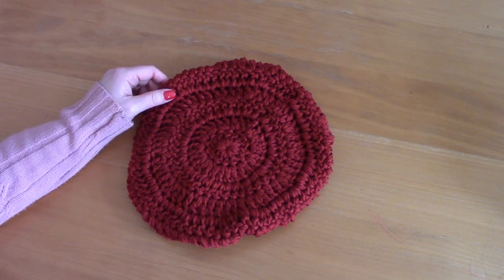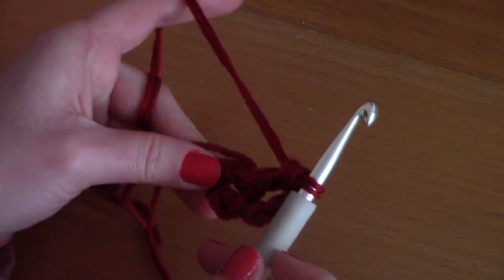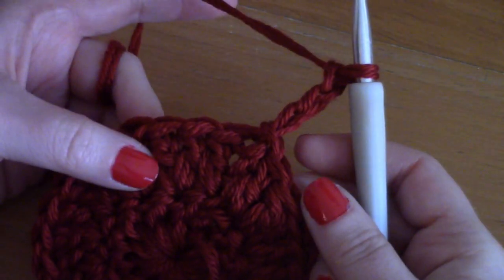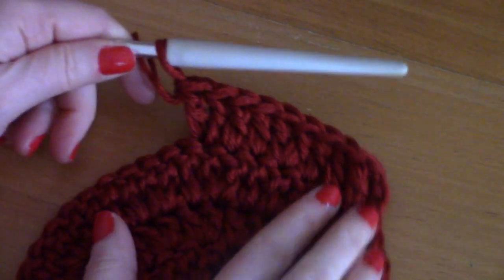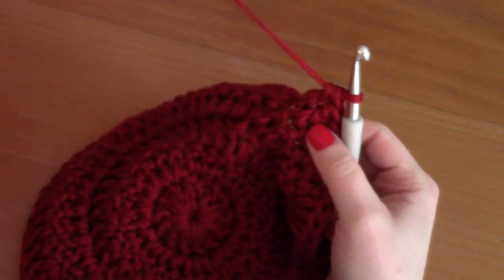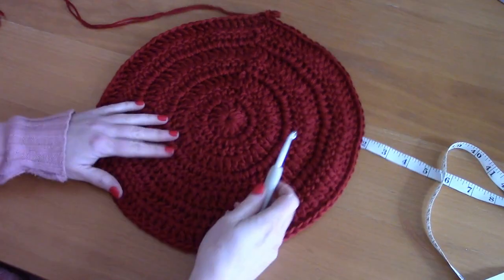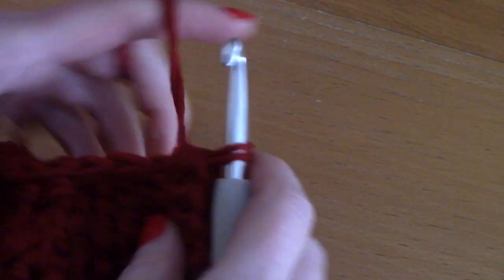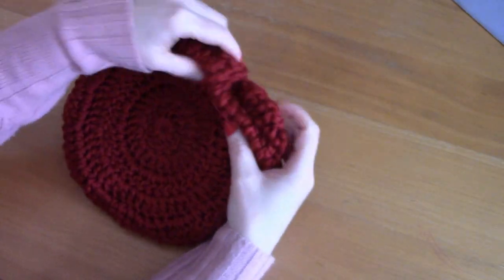CROCHET CLASSIC RED FRENCH BERET TUTORIAL FOR BEGINNERS | How To Crochet Easy Beret & Free Pattern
CROCHET CLASSIC RED FRENCH BERET TUTORIAL FOR BEGINNERS | How To Crochet Easy Beret & Free Written Pattern

Hi everyone! This week I am bringing to you a brand new crochet tutorial on how to crochet this classic red French beret. Inspired by the traditional French beret design, this crochet project is perfect for beginners and expert crocheters alike.

💖 You can purchase the ad free, large print, PDF pattern from Etsy

💖 You can purchase the ad free, large print, PDF pattern from Ravelry

For this project you will need:

1 skein of Caron Simply Soft in shade Autumn Red
A 7 mm crochet hook
A tapestry needle
A pair of scissors
A stitch marker (optional)

Xoxo Selina.